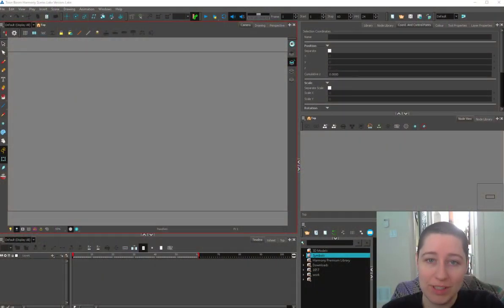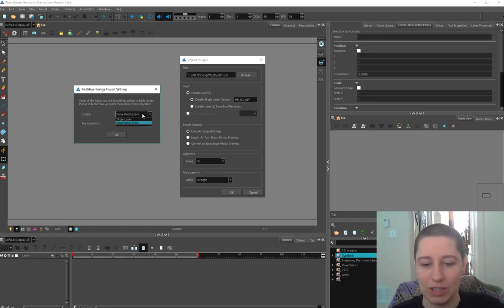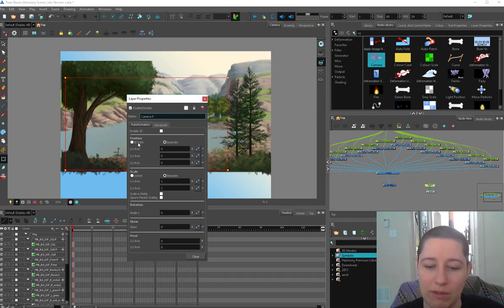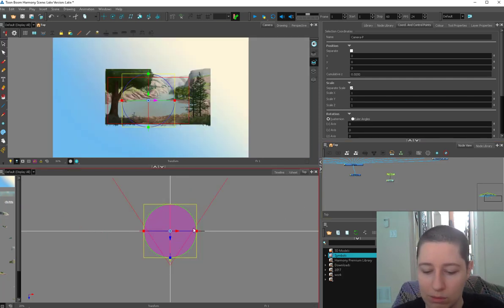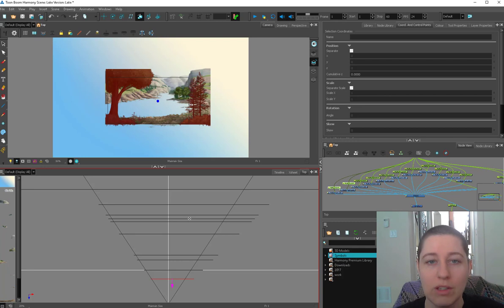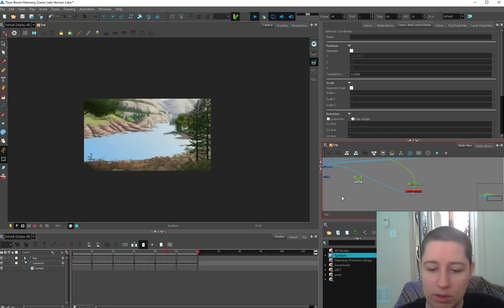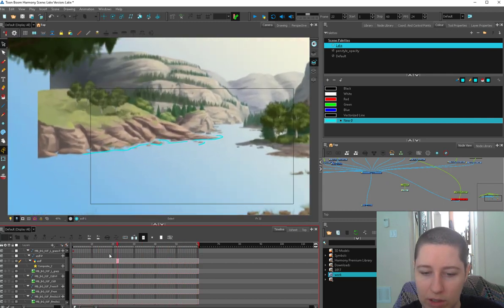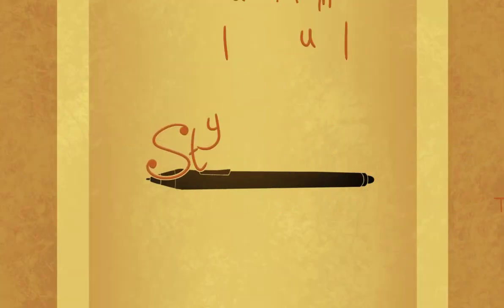019 Multiplane : Toonboom Tutorial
Toonboom Tutorial.  A little bit about importing PSD's and multiplane bgs